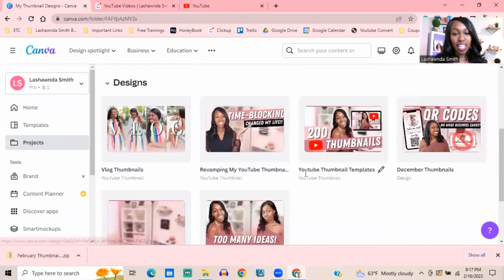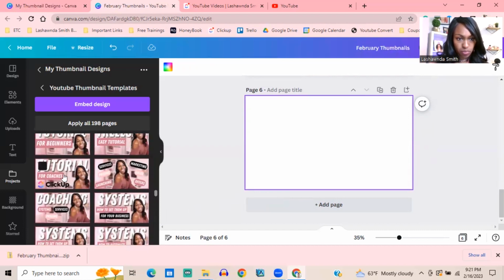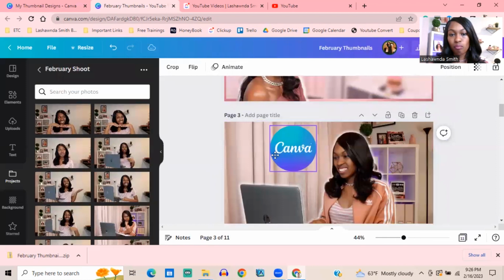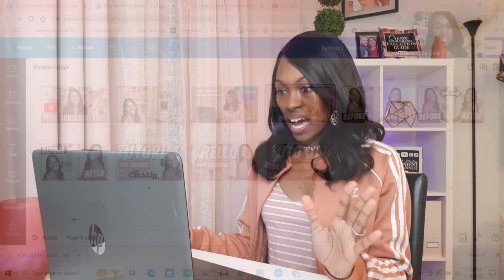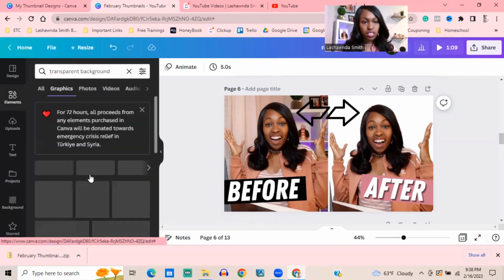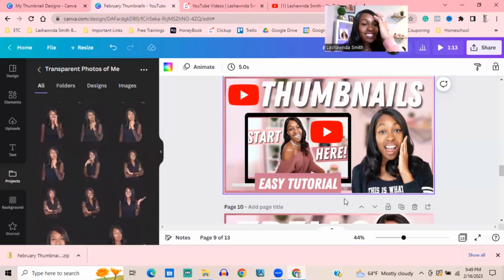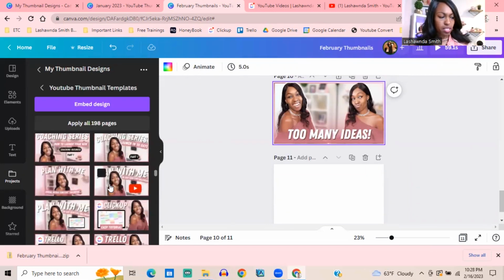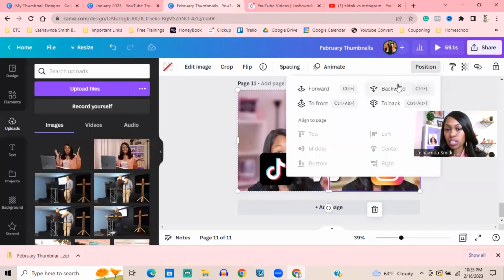Create Thumbnails With Me! | How I Create My YouTube Thumbnails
I'm trying something new today! I will be taking you behind the scenes of how I create my thumbnails in REAL TIME! This is a new Plan with me Series that I would like to experiment with. I hope you enjoy today's video.

Thank you for being a true supporter of my Youtube Channel! If you're new here, My name is Lashawnda and I am a Business and Systems coach. I help women solopreneurs create a Brand and Business that's Fulfilling, Impactful, and Profitable. Here is the type of content you can expect to see on this channel:

👉 “How to” tutorials for new coaches
👉 New Business Tips
👉 Content Creation and Content Planning tips
👉 Business Planning and Productivity tips
👉 Youtube and Podcasting tips

SOCIAL MEDIA INFO:

(My Primary Platform is Facebook)

PODCAST INFO:

Did you know that I also have a business Podcast?? Check it out here!

YOUTUBE CHANNEL GEAR:

Camera:
Samsung Galaxy A50

Camera Remote

Main Tripod

Desk Tripod

Desk Ring Light

Podcast Mic

Pop Filter